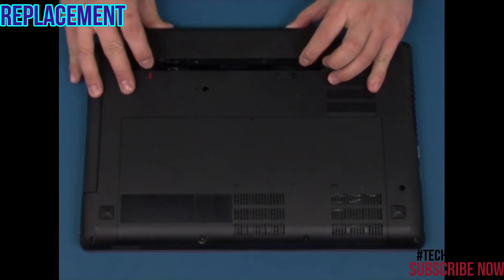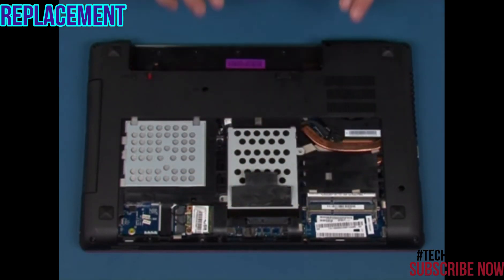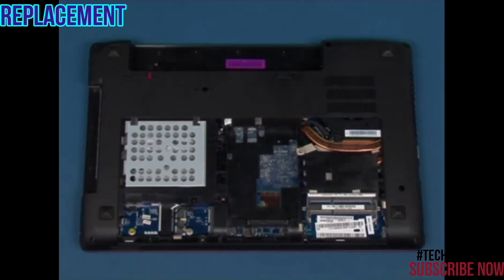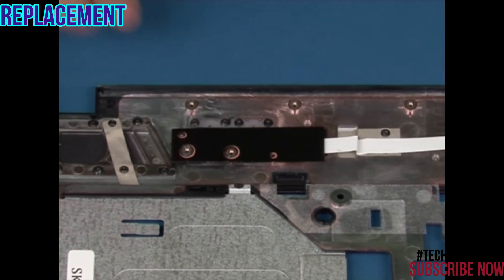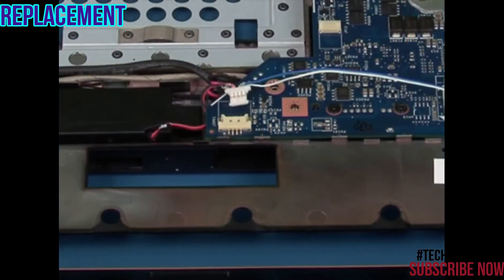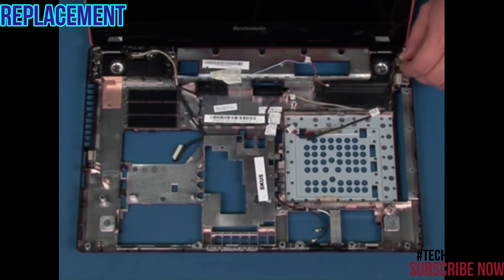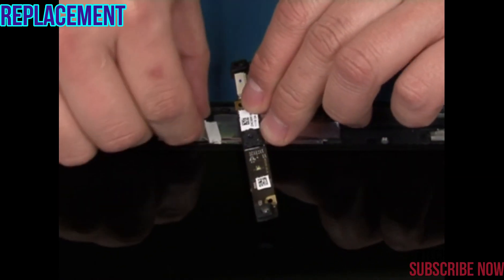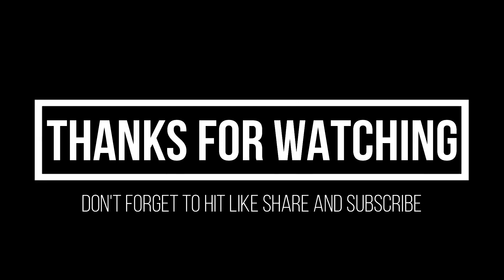HOW TO REPLACE PARTS OF Lenovo Ideapad Y480 (2093, 20131 )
This video demonstrates on how to properly remove/replace parts of LENOVO Y480 Laptop

0:00 Intro
0:30 Replacement of BatteryPack
0:41 Replacement of EasyAccess
0:56 Replacement of MemoryModule
1:21 Replacement of HDD
1:48 Replacement of ODD
2:02 Replacement of WirelessLAN
2:44 Replacement of Keyboard
3:12 Replacement of TopCover
3:38 Replacement of PowerButton
4:06 Replacement of FNButton
4:26 Replacement of USBBoard
4:49 Replacement of SysBoard
5:52 Replacement of HeatSink
6:22 Replacement of CPU
6:48 Replacement of PowerConnector
7:02 Replacement of Speaker
7:21 Replacement of LCDAssembly
7:37 Replacement of Bezel
8:03 Replacement of Camera
8:32 Replacement of LCD